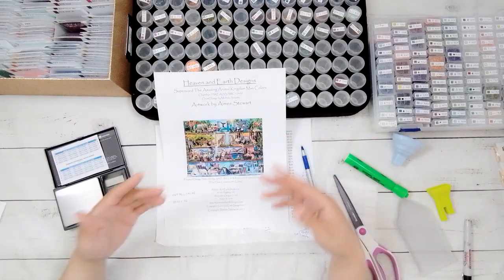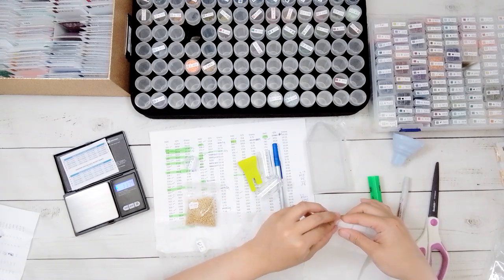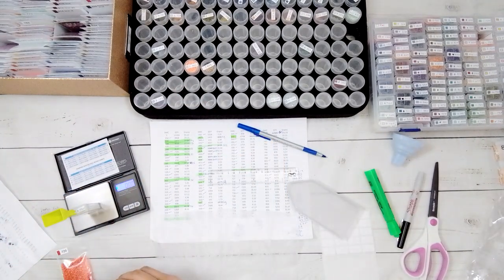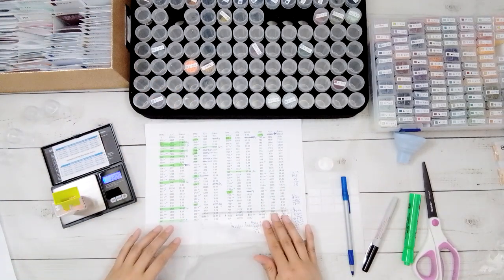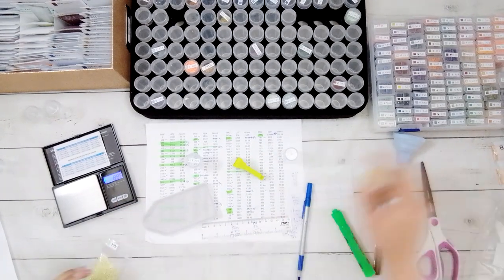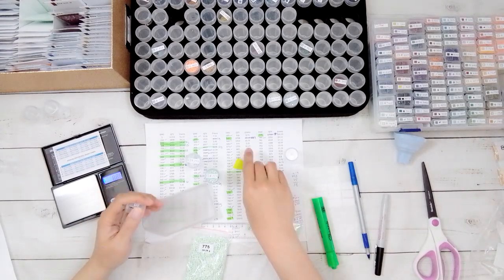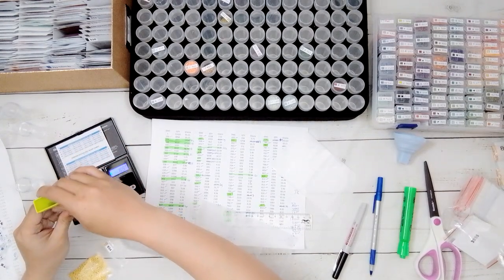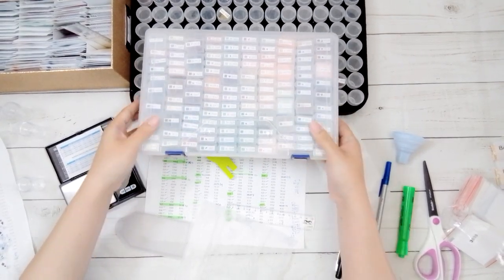Diamond Painting Re-Kitting Up - Heaven and Earth Designs (Part 4)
Join me while I kit up a cross stitch pattern from Heaven and Earth Designs that I am doing as a diamond painting. The Amazing Animal Kingdom is artwork by Aimee Stewart.  Thanks to Jeanette for gifting the pattern and sending the extra drills!

447 Square Drills